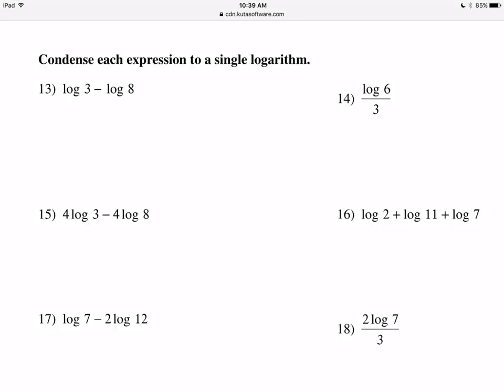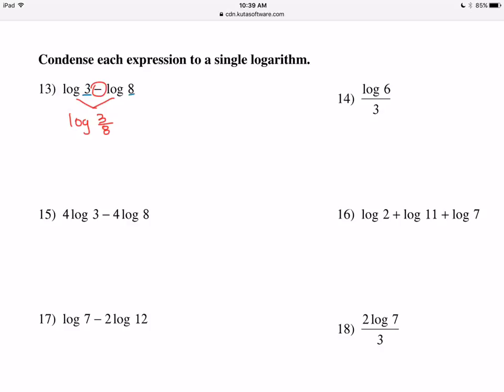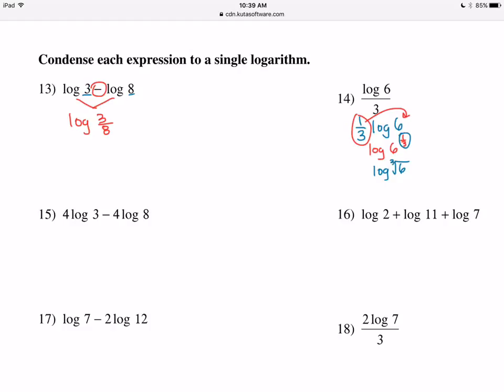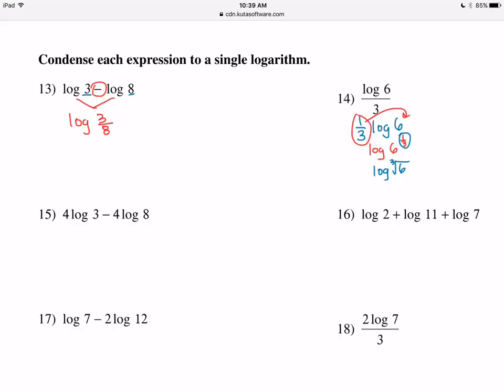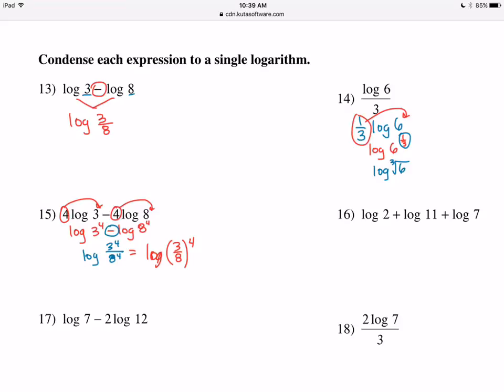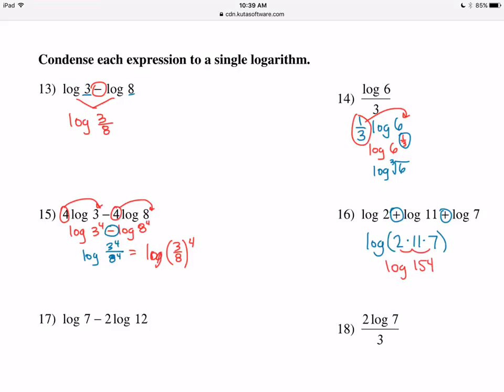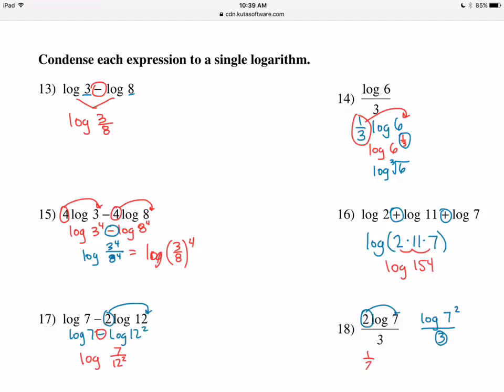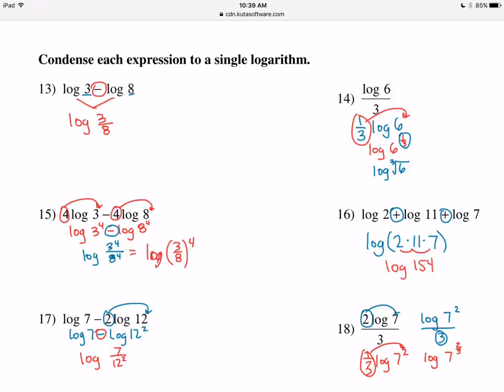Common Core Math: Condensing Logarithms Easy